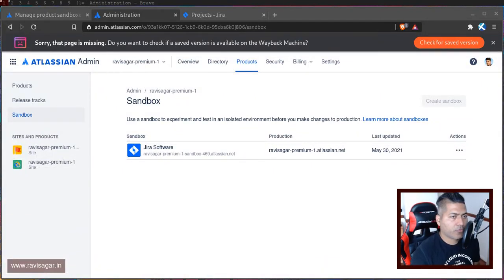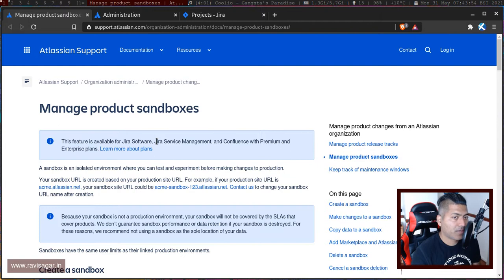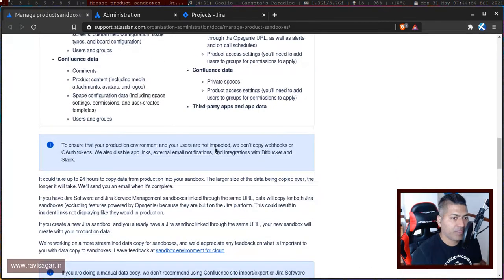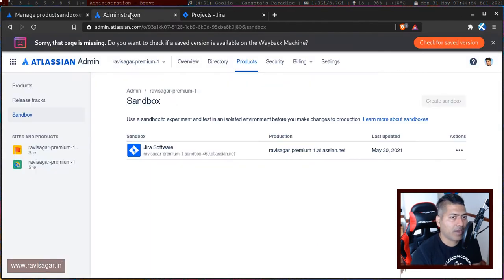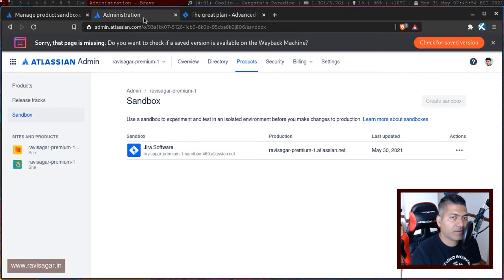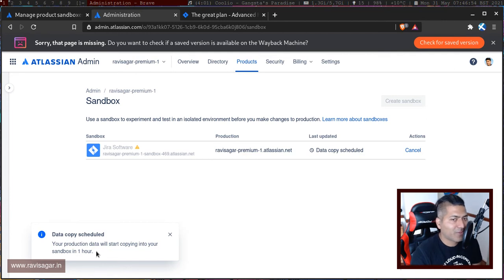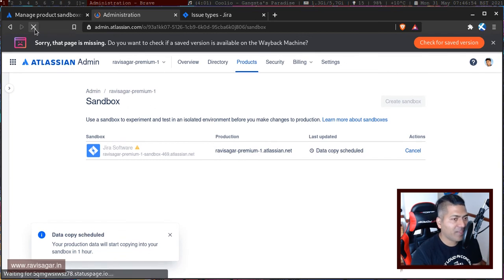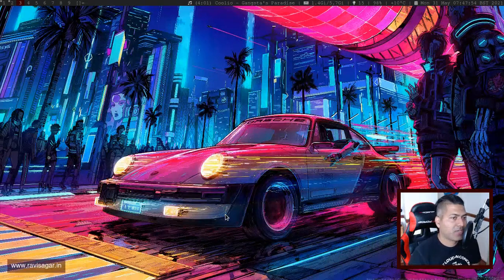Jira Cloud - Premium, sandbox copy data from production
Jira premium has a feature where you can create sandbox and copy data from production. I think it can be really useful.

1. Jira Quick Start Guide (Book)
3. Jira 7 Guide for Administrators and Developers (Video course)
4. Jira 7 Essentials (Video course)

5. Google Apps Script tutorials

Social